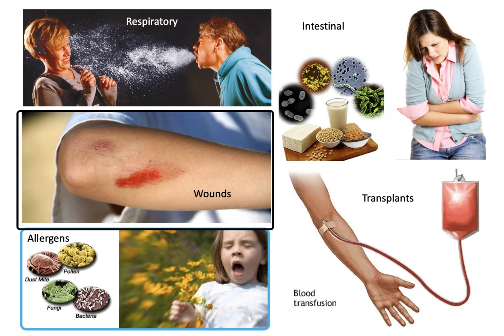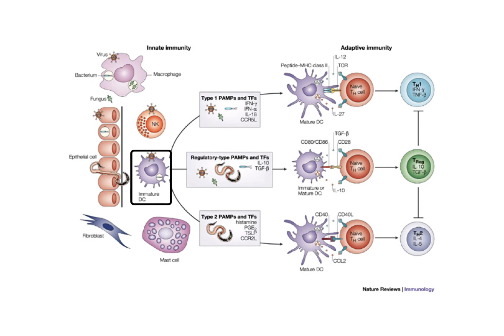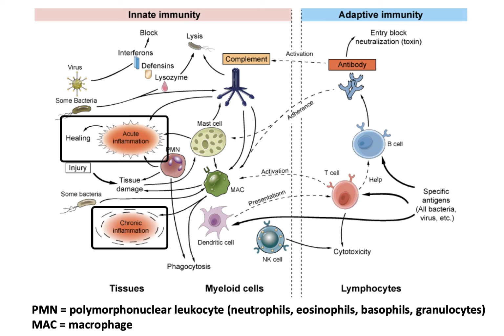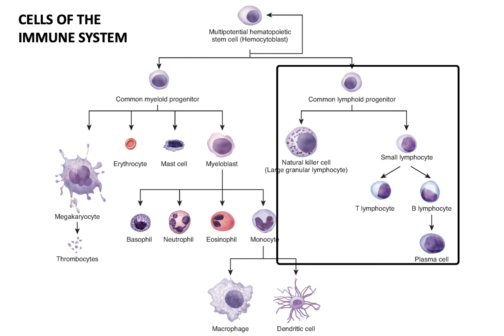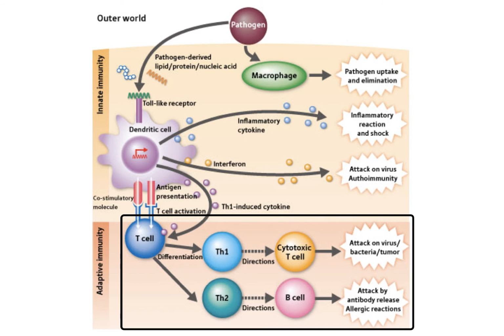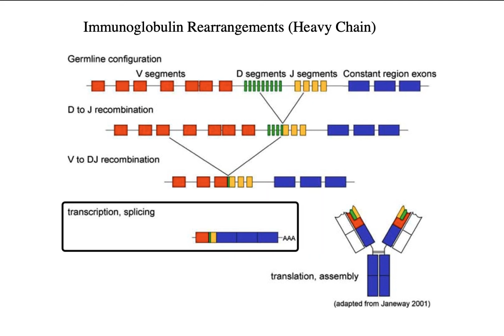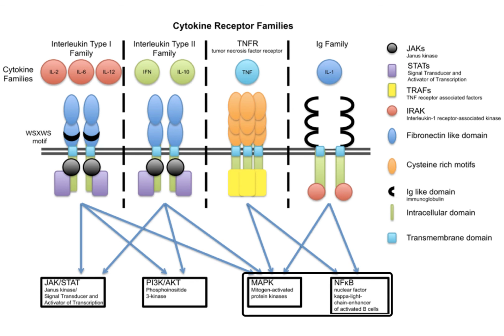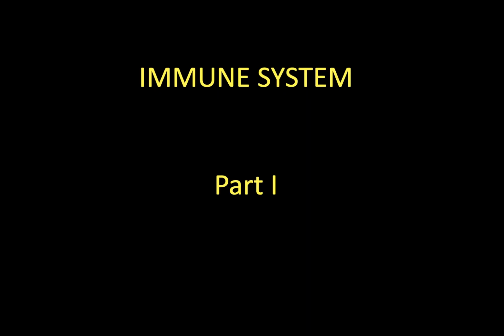Immune System Part I